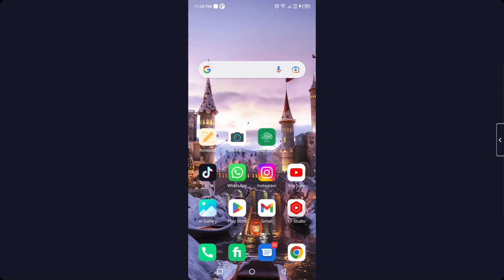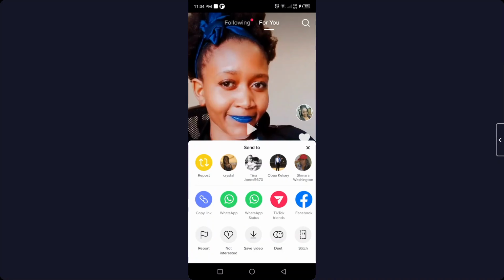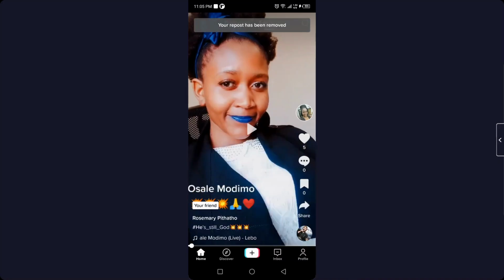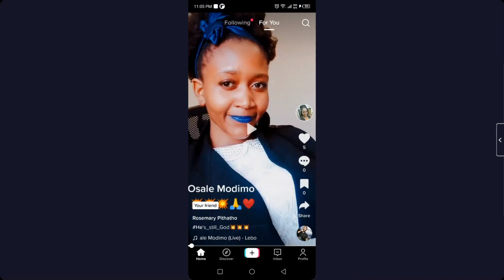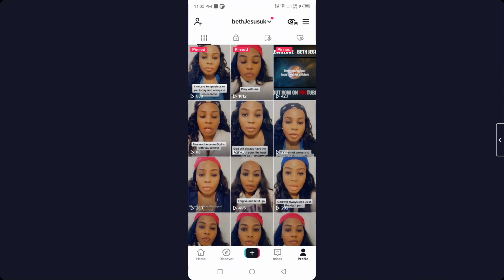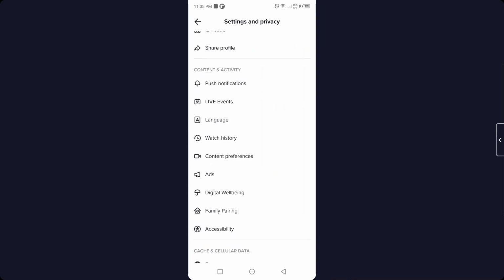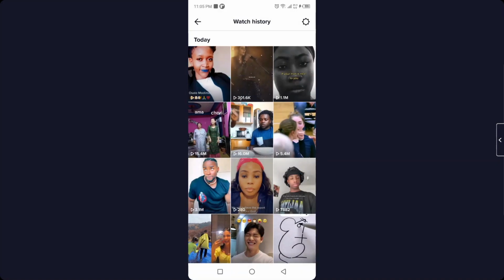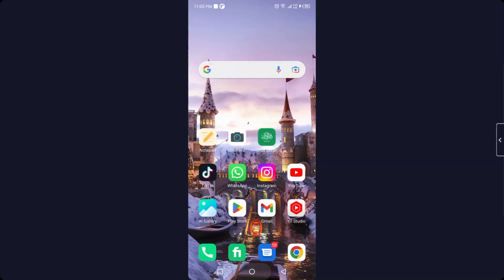How To Delete Repost On TikTok | how to remove repost on tiktok